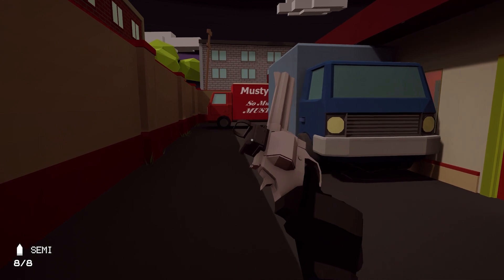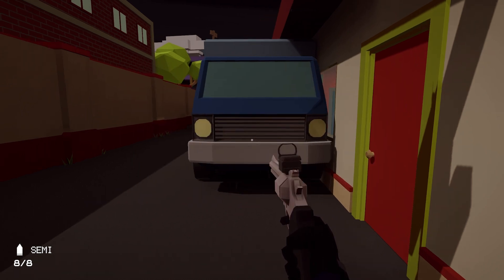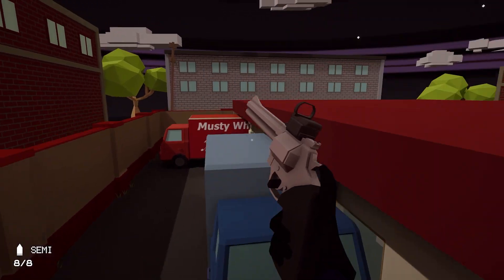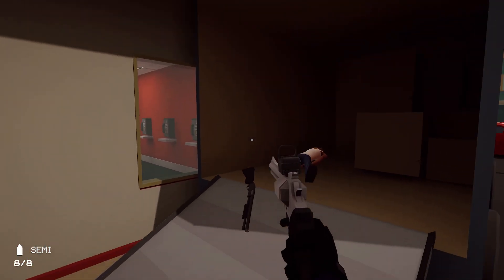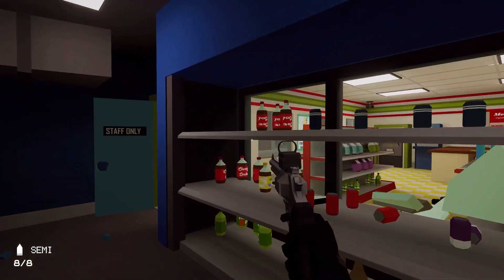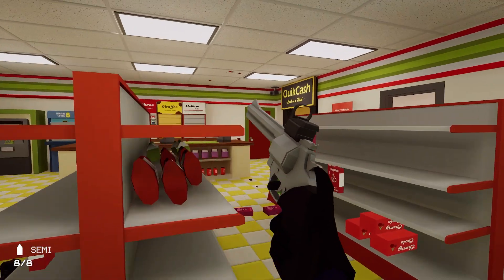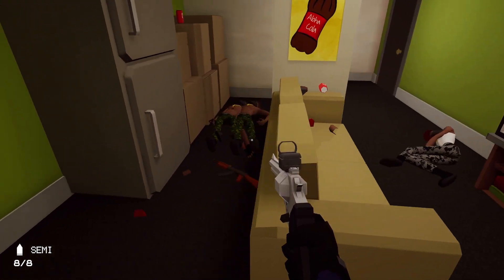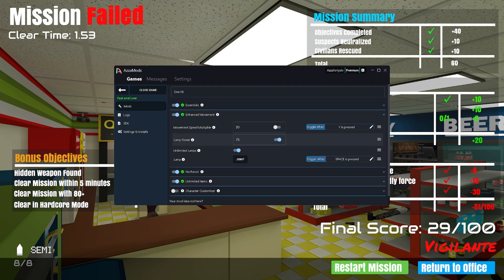Fast and Low Mods (Jump, Movement Speed, & more)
Welcome back to FAST AND LOW with AzzaFortysix! Wanna change your movement speed? How about add the ability to jump? We've got you covered. Download this premium modpack to add jumping and adjust your speed in game today.

► Mod Options
Movement Speed Multiplier
Jump Power
Unlimited Jumps
Jump

Keep in touch with AzzaMods!

► ABOUT & GAMEPLAY: FAST AND LOW
A VR experience like no other. Take control of either Officer Maximus Faust or Officer Samuel Lo. Or team up locally via asymmetric multiplayer to tackle each scenario. 'Cause when the bad guys gotta go...you gotta hit 'em Fast...and you gotta hit 'em Low.